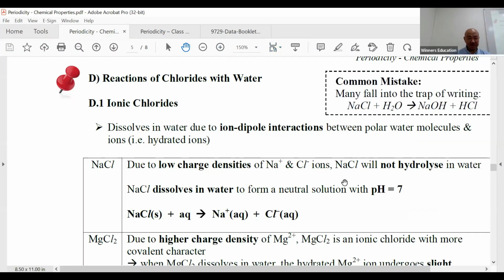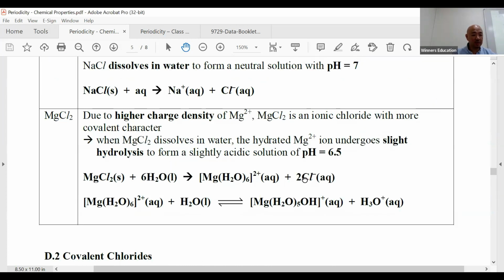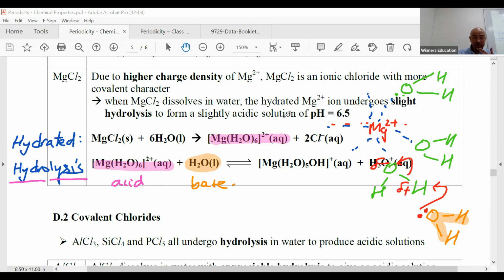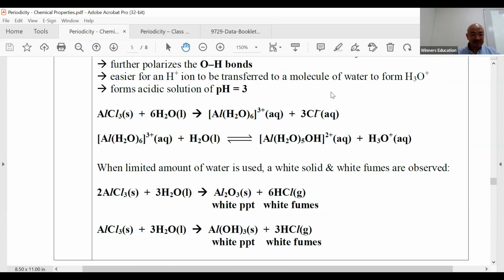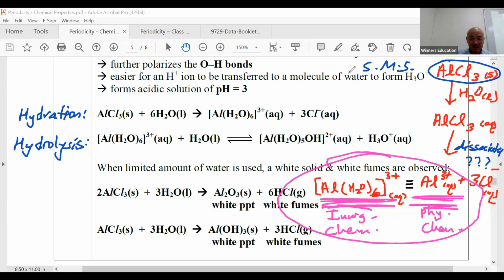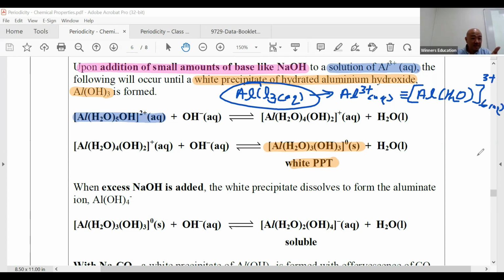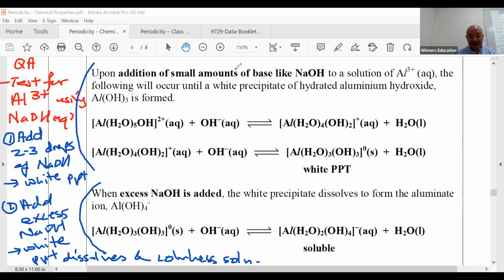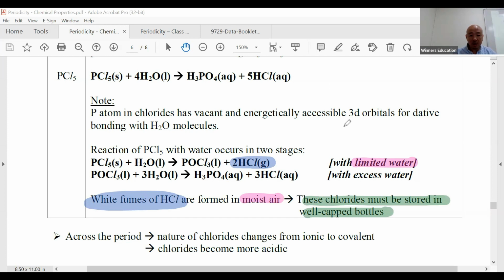A-Level H2 Chemistry: Reactions of Period 3 Chlorides with Water in Chemical Periodicity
In this video, Mr Sean Chua, Chemistry Specialist of more than 20 years of teaching experience, highlights to his weekly JC 2 GCE A-Level H2 Chemistry Classes in Winners Education Centre, on the Reactions of Period 3 Chlorides with Water in Chemical Periodicity.
Students often encounter questions on reactions of the various period 3 chlorides with water (mainly ionic and covalent chlorides). They are mainly tested on writing chemical equations, observations, and explanations for the observations.
The most important case study in this section is the Reaction of Aluminium Chloride with water which is most frequently tested in exams. In this video, Mr Chua clearly explains the entire reaction at each step.

Enjoy the step-by-step teachings by Mr Sean Chua via this video!